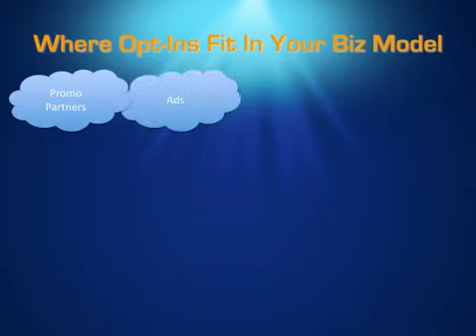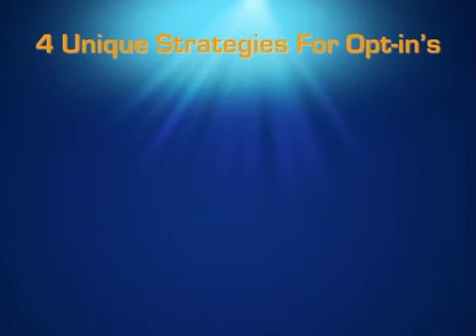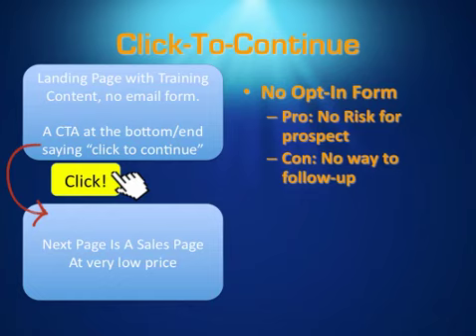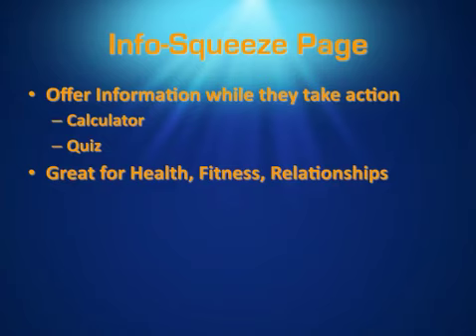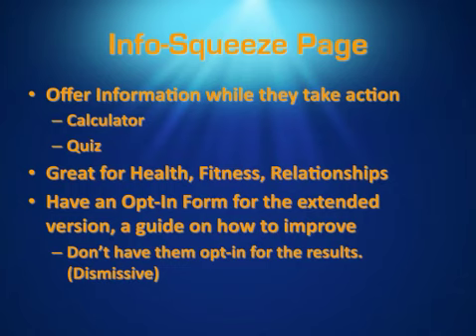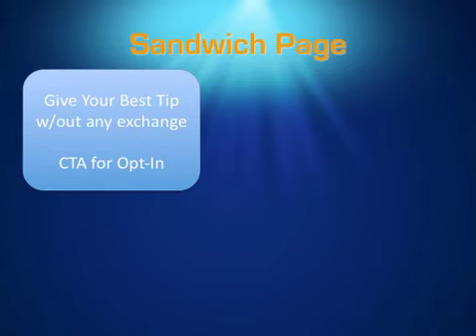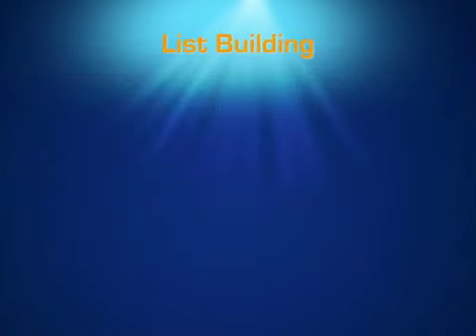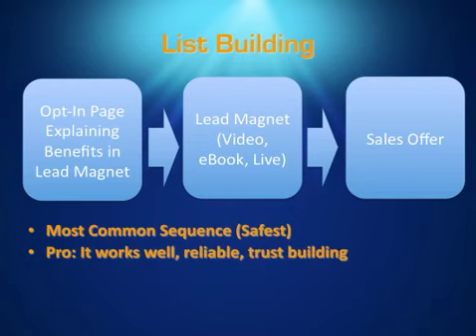How To Create Opt-in Pages to Gather Emails for List Building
How to build an internet marketing machine for your speaking, coaching, expert, or guru business.